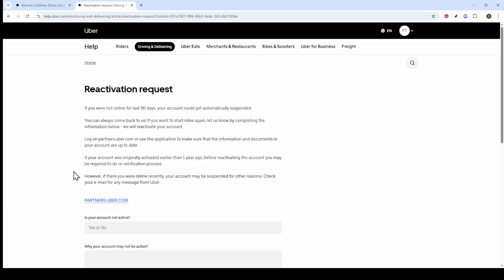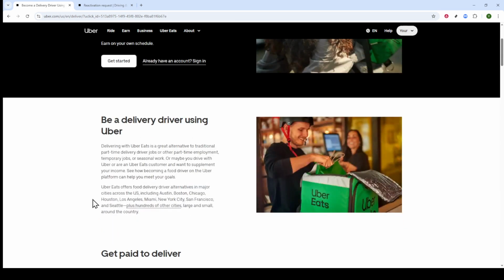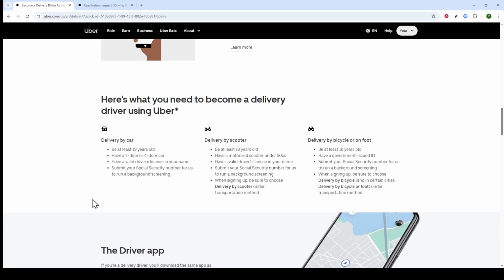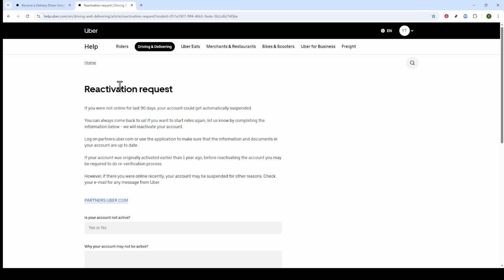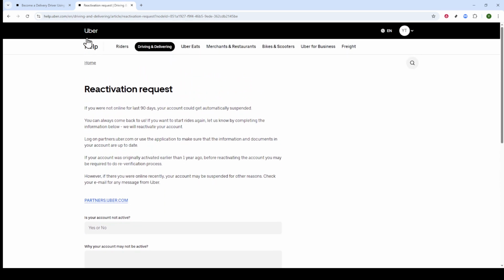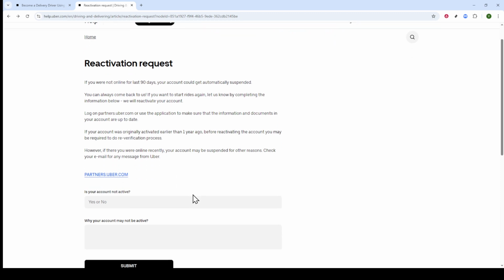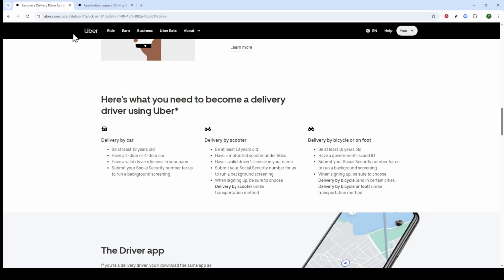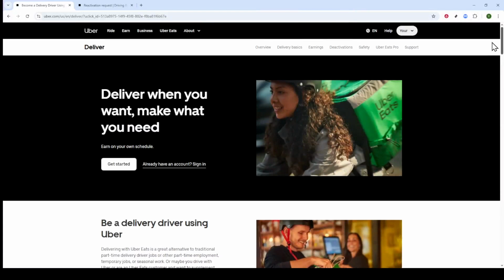How To Unblock Uber Driver Account – Easy Guide (2025)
If your Uber Driver account is blocked, this tutorial explains how to find the reason, submit the correct documents, and request account reinstatement.

⏱️ Timestamps:
0:00 – Introduction
0:30 – Check Block Reason
1:00 – Upload Missing Documents
1:30 – Submit Appeal Request
2:00 – Contact Uber Support
2:30 – Review Process
3:00 – Common Unblock Fixes
3:30 – Wrap-Up